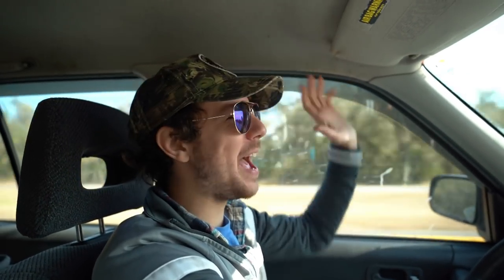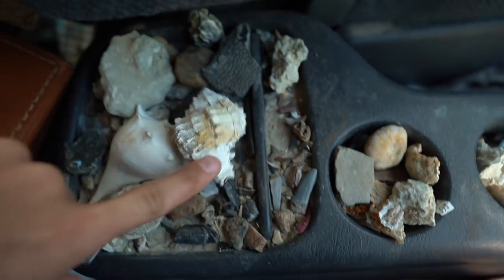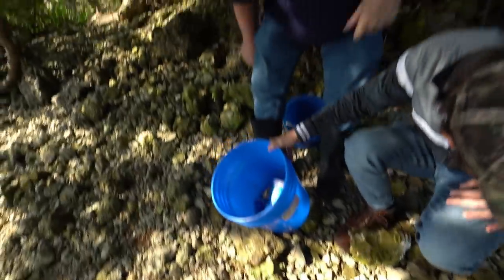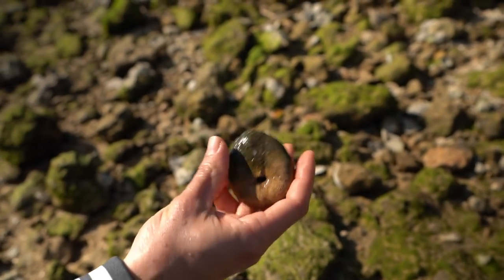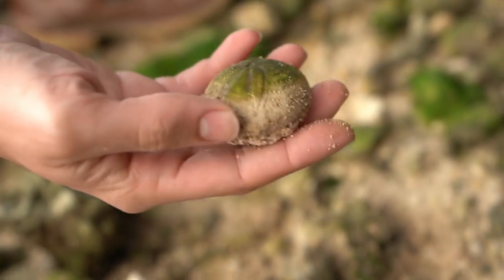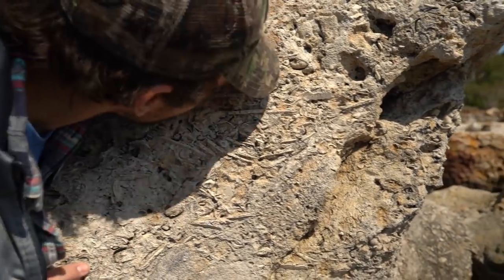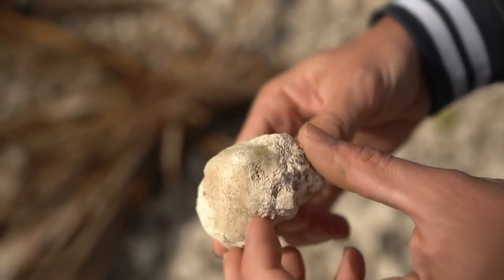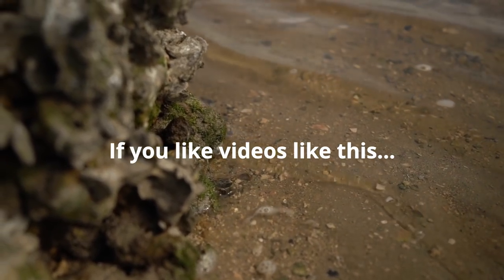Florida Fossil Hunting for Ancient Sea Biscuits and Sand Dollars! (Echinoids)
Let's try something a little different! In this video, PaleoCris and I take you out to explore the Gulf Coast of Florida and find some of the oldest fossils our beautiful state has to offer! We also take the time to give you a tour of my fossil ridden vehicle, and take the time to clean up some trash while we fossil hunt.

We found Eocene aged Echinoids (sand dollars, sea urchins, etc.) in Limestone dating around 38-55 million years ago!

I hope you guys enjoyed this change of pace (and new camera gear!)